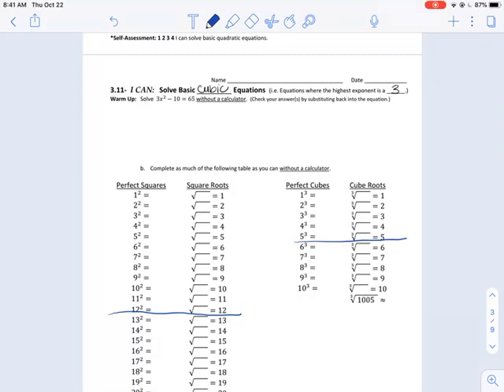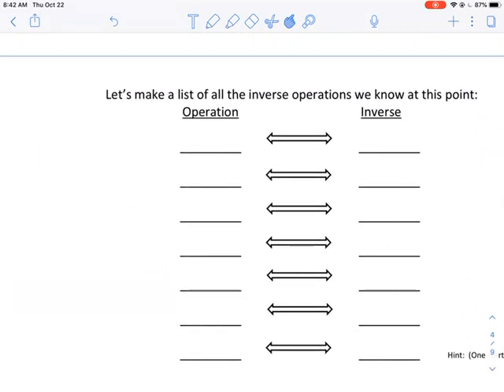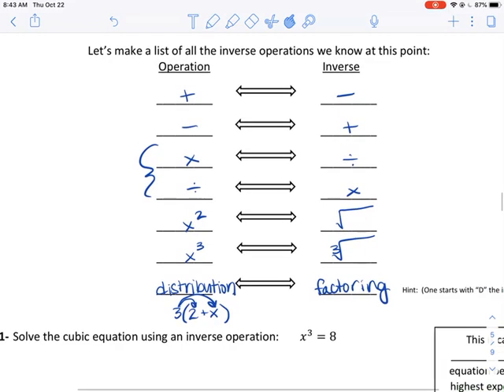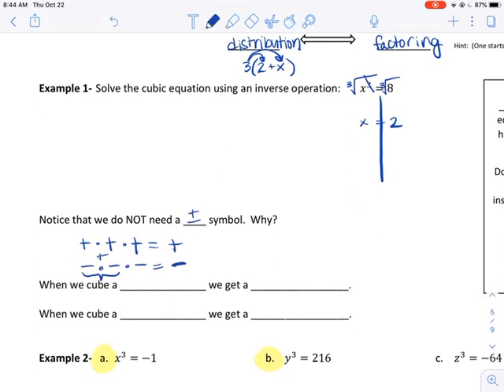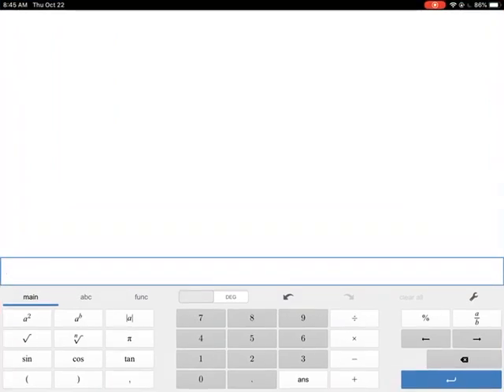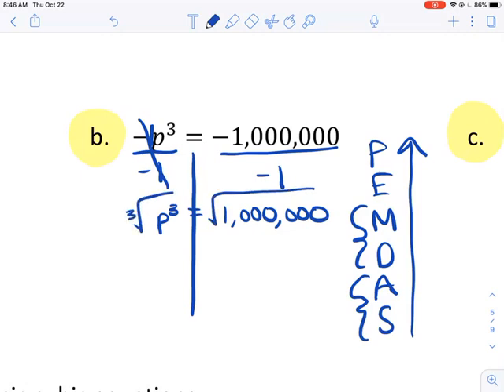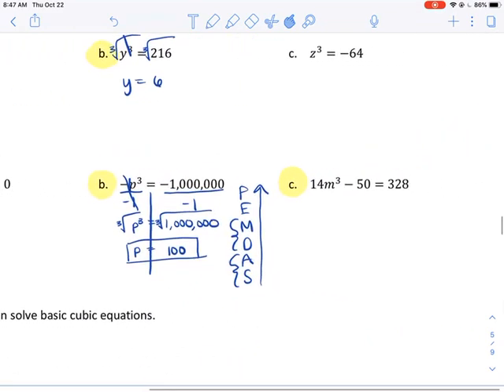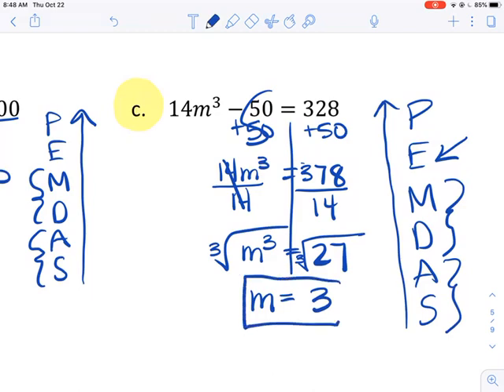Solving Basic Cubic Equations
In this video, I show how to solve basic cubic equations (that have only one variable term) by doing the order of operations in reverse and using cube roots.